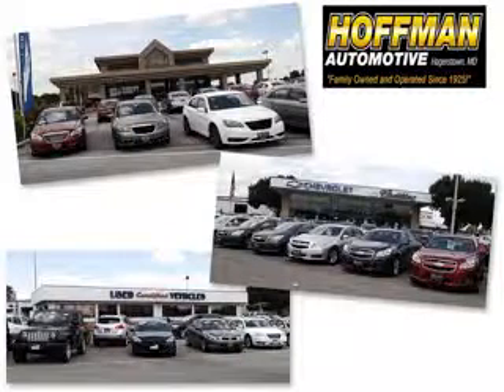2013 Ford Focus Hoffman Automotive Hagerstown, MD 21740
Ford Focus Imagine driving this Sterling Gray Metallic Ford Focus Hatchback, equipped with a 4 Cylinder engine and an automatic transmission.
MILES: 43,091
VIN:1FADP3N23DL194221

Hoffman Automotive
101 South Edgewood Drive
Hagerstown, Maryland 21740